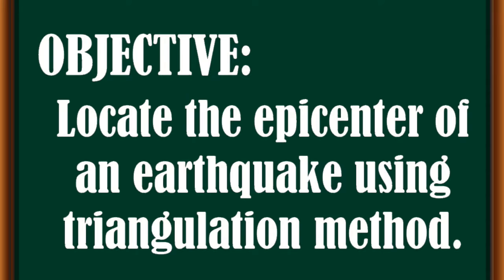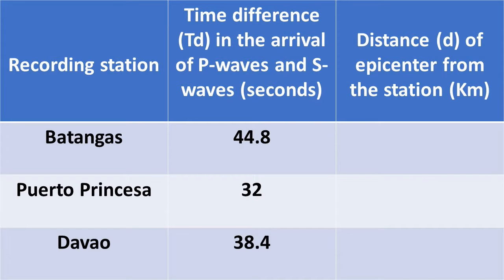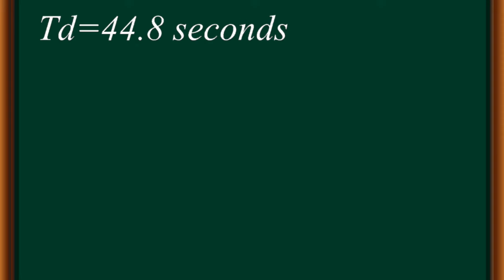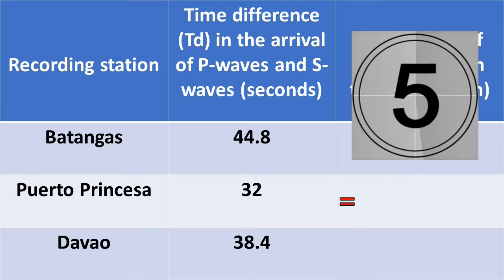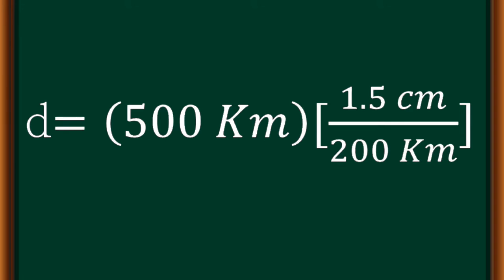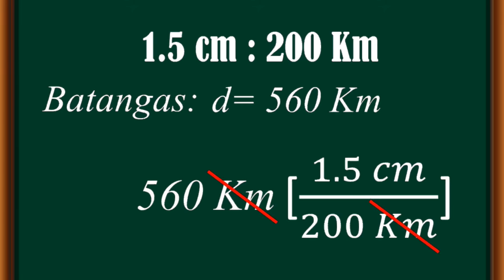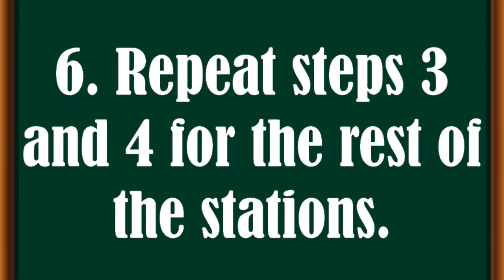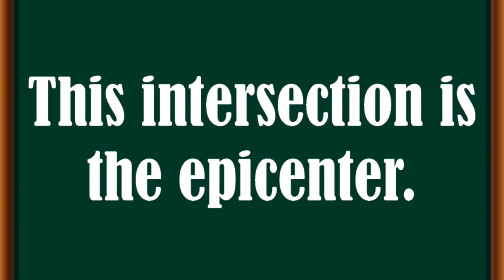PLATE TECTONICS: Activity#3 FIND THE CENTER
This is a supplemental material for Grade 10 Science concepts in Unit I: Earth and Space, Plate Tectonics
I will be sharing related videos that cover topics in science 10 and S.T.E Consumer Chemistry, soon.